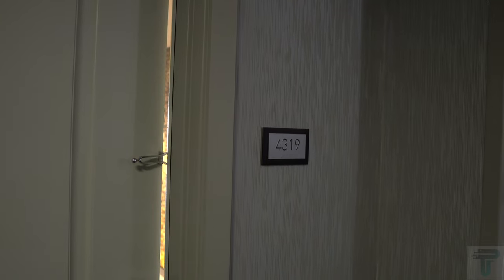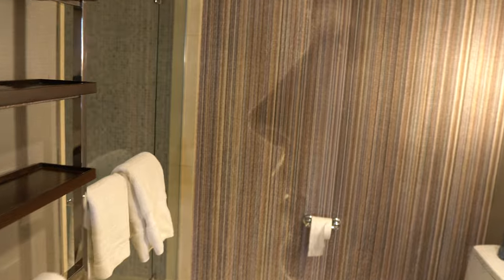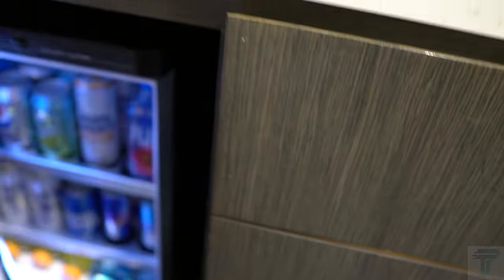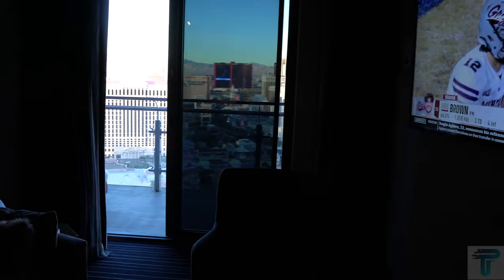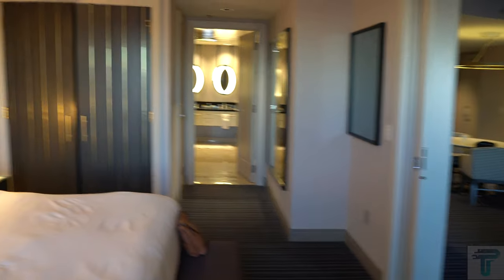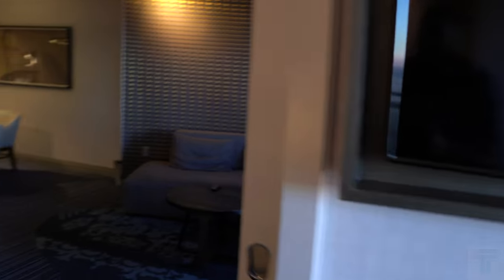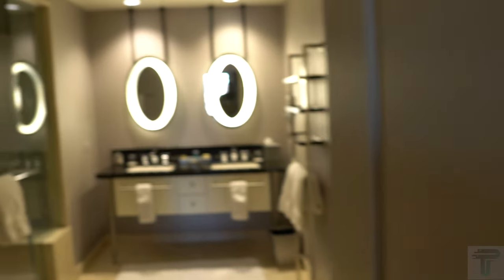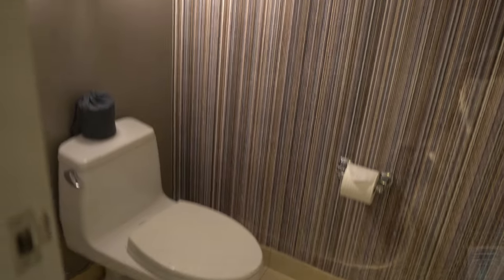The Cosmopolitan Las Vegas - Terrace Suite Fountain View *Remodeled*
A tour of the remodeled Terrace Suite at The Cosmopolitan Las Vegas, from December 2021. This 910 sq ft luxury suite comes with a King bed, 2 Flat Screen TVs, 2 full bathrooms, private bedroom, and a 160 sq ft private terrace.

Room Amenities:
• King bed
• 2 Flat Screen TVs
• 2 Full Bathrooms
• Strip and Bellagio Fountain views
• Private terrace
• Empty mini fridge

Sony A6400 Camera
Sigma 16mm F/1.4 Lens
Purple Panda Mic
Feiyutech G6 Max For Mirrorless Cameras